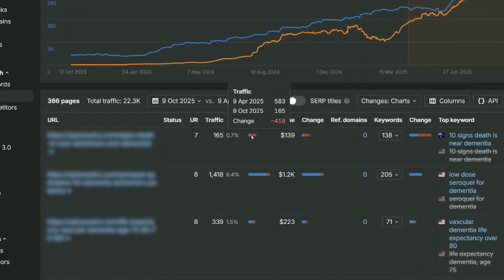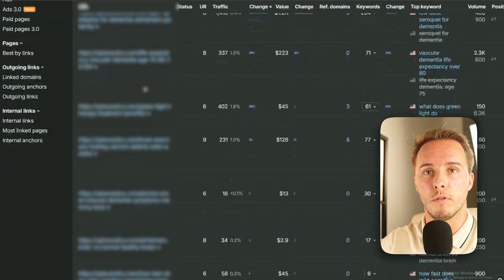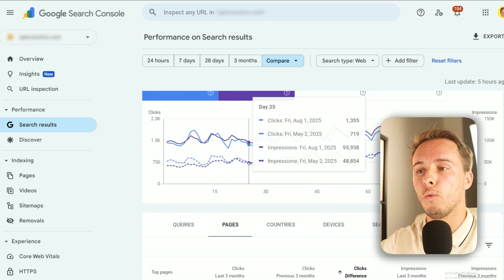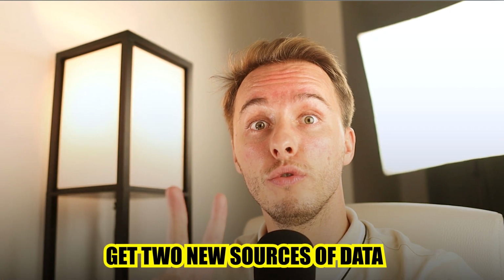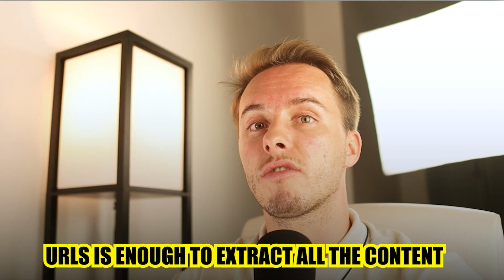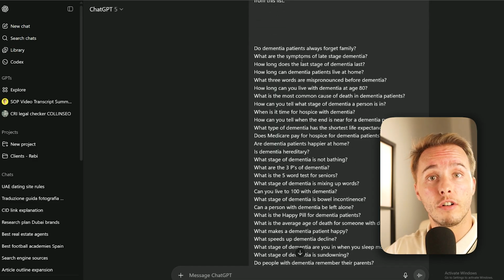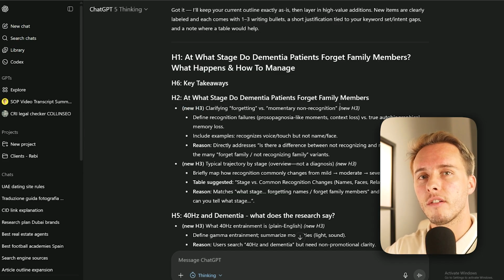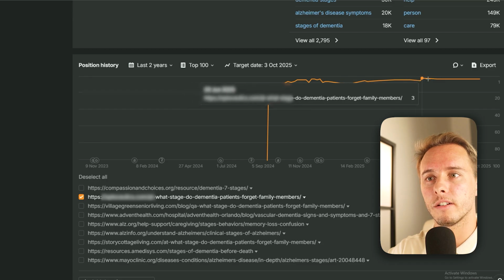Google Rankings Dropped Dramatically? It's Because Of This [Fixed]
Your Google rankings can drop dramatically due to many reasons.

But Most of the time its because a page that ranked well, tanked.

But the good news is that out of everything you could try to fix, this one its actually one of the easiest things to fix.
Google already liked your page, thats the hardest part, we just need to make it like it again.

In this video I’m going to tell you how to find the pages where you rankings dropped.

And how to fix it in a quick and easy way.

It works for my clients so it'll work for you too!

00:00 Intro
00:35 Find The Pages That Lost Traffic
05:57 Use A.I To Update Your Your Page And Re-Rank